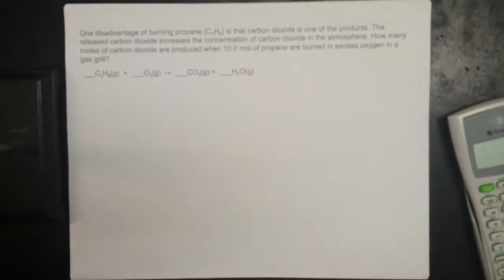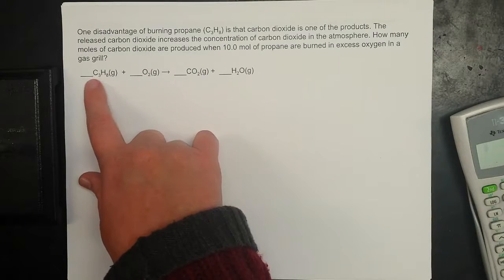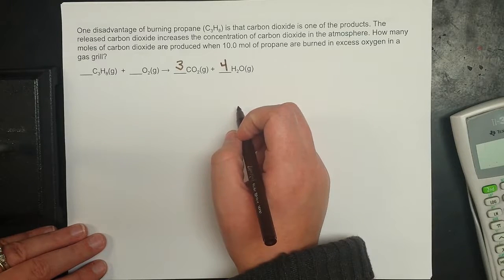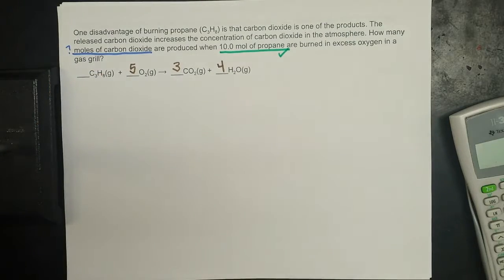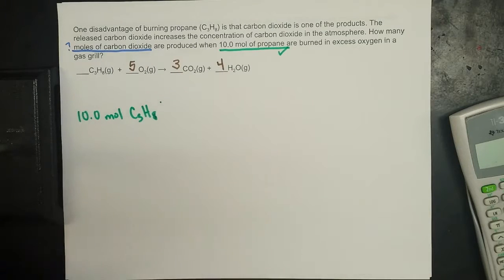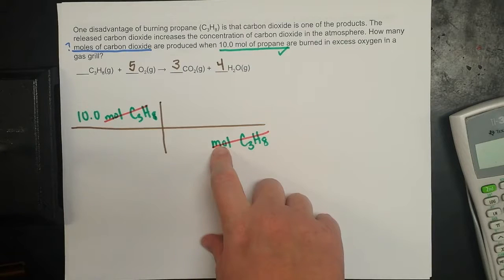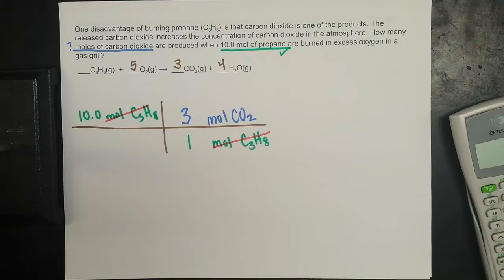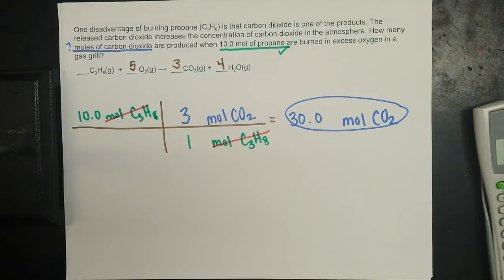STOICHIOMETRIC CONVERSIONS - Mole to Mole Conversions - Sample Problem - (slide 7)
Sample Problem from slide 7 of my Stoichiometric Conversions slideshow.

Covers converting from moles of one substance to moles of another using the mole ratio from a balanced chemical equation as a conversion factor.